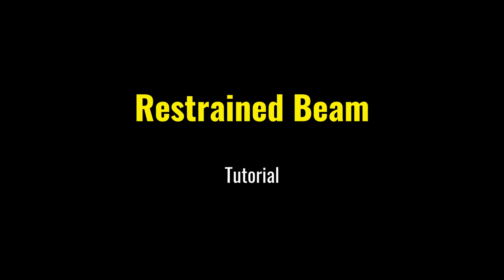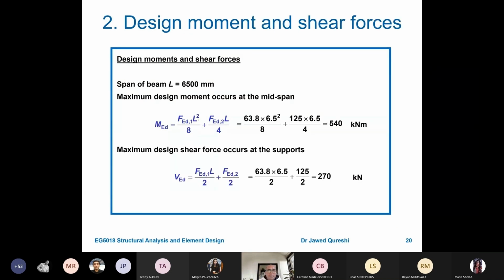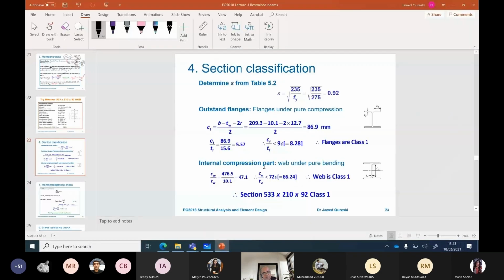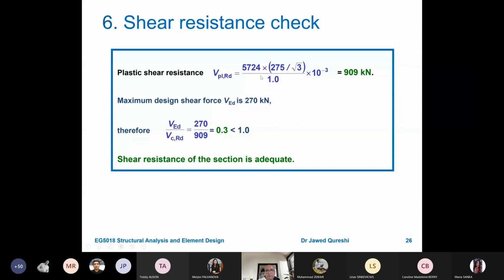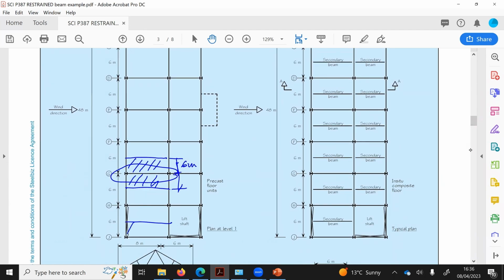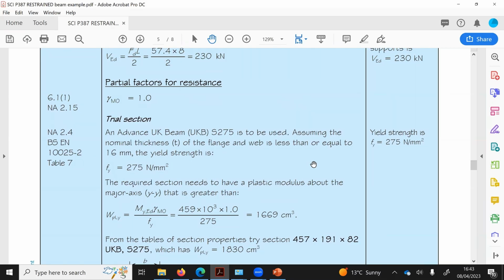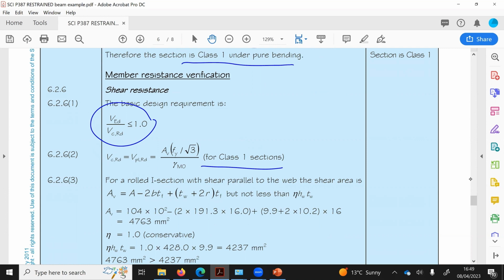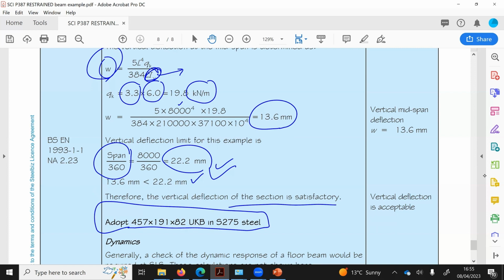12 Restrained Beam Tutorial | Eurocode 3 Steel Design series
How to do a steel beam calculation
Simplified Design of a Steel Beam

This tutorial covers two steel beam design practical examples. This is suitable for Civil Engineering University students and graduate engineers.

Link to extracts to Eurocode 3, section tables and steel design handouts

Design of Steel Structures – Detailed design advanced
Part 19 – Steel Design – Plate girders Lecture
Part 20 – Steel Design – Plate girders Tutorial
Part 21 – Steel Design – Steel-concrete composite beam Lecture
Part 22 – Steel Design – Steel-concrete composite beam Tutorial
Part 23– Steel Design – Lateral stability of steel buildings Lecture – I
Part 24– Steel Design – Lateral stability of steel buildings Lecture – II
Part 25– Steel Design – Lateral stability of steel buildings Tutorial – I
Part 26– Steel Design – Lateral stability of steel buildings Tutorial – II

Design of Steel Structures – Concept and scheme design
Part 27– Steel Design – Concept and scheme design Lecture – I
Part 28– Steel Design – Concept and scheme design Lecture – II
Part 29 – Steel Design – Concept and scheme design Tutorial – I
Part 30 – Steel Design – Concept and scheme design Tutorial – II

How do I design a steel beam?

Copyright: Dr Jawed Qureshi holds the copyright to this lecture series. The equation and table numbers are directly taken from Eurocode 0 and Eurocode 3 to help structural engineers and students use them directly in their calculation sheets. The lecture material is developed by Dr Qureshi, who holds a PhD in steel -concrete composite structures from The University of Leeds and has a prior teaching experience at The University of Warwick. He is currently working at a London University as a senior lecturer.

Acknowledgement: Dr Qureshi would like to thank Professor Toby Mottram, University of Warwick for his kind support and advice in preparing this lecture series.

⌚️Timestamps:
00:00 – Introduction
00:48 – First example with distributed and point load
13:23 – Second example with distributed load only